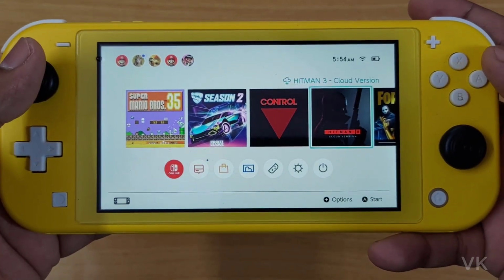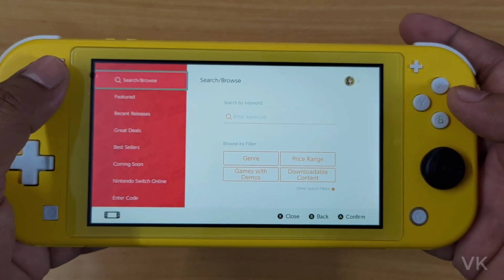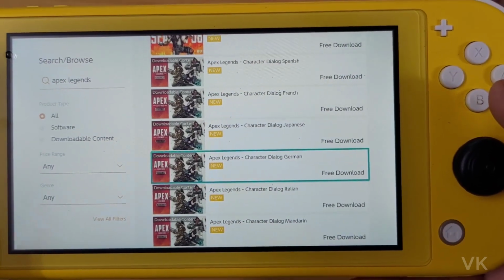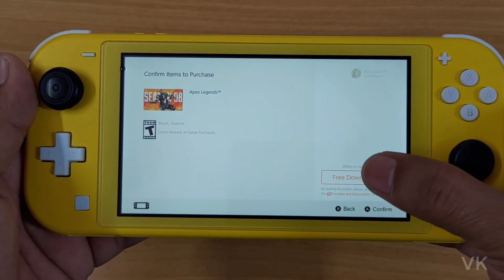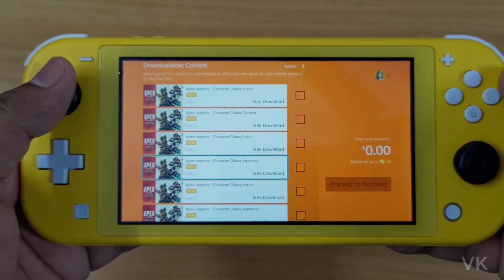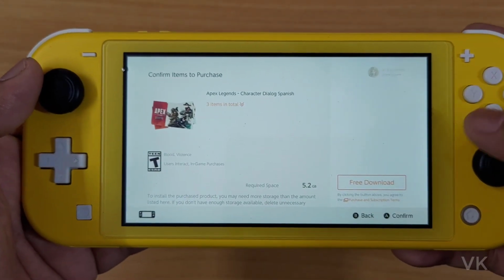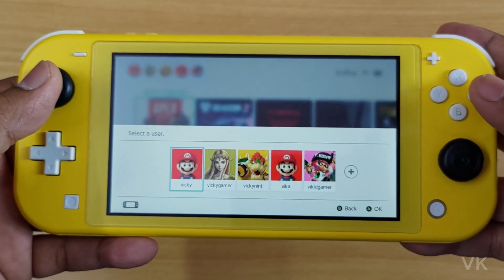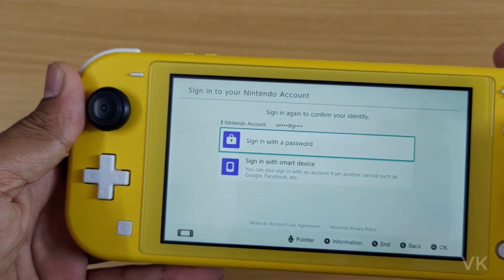How to Download & Install Apex Legends in Nintendo Switch? Additional Languages also available.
Hi Friends, in this video, i am explaining how to download and install apex legends in nintendo switch console. also we can download apex legends additional language packages such as italian, russian, german, spanish etc.,